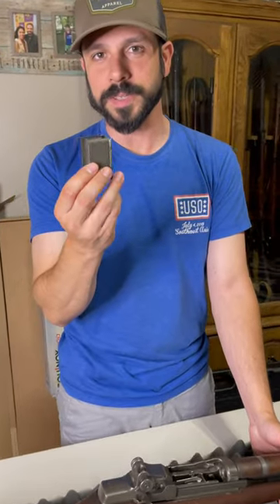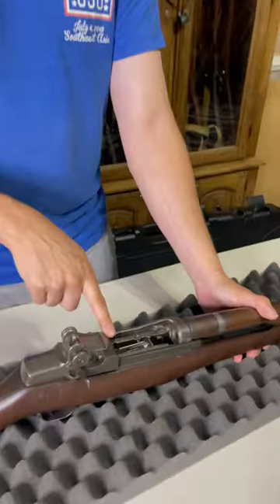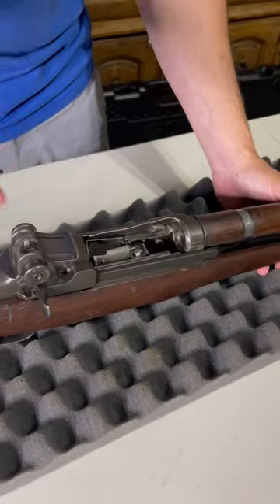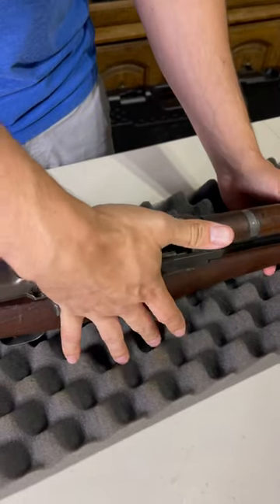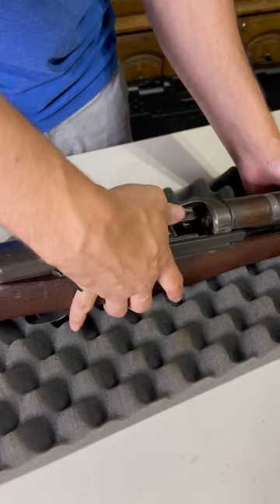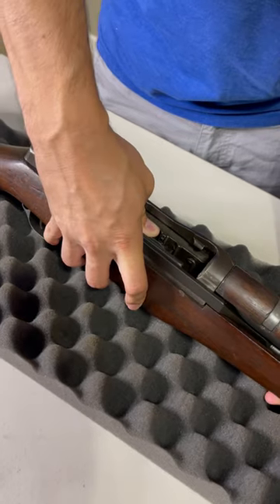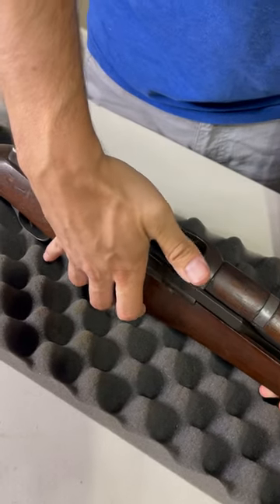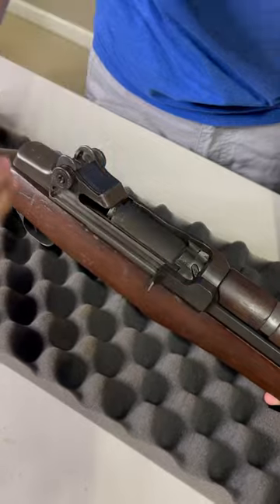How to make your M1 Garand go “Ping” Without Going to the Range 😁🔥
When you hust want to hear the “ping” from your M1 Garand without going to the range 😁🔥

🪖 Check us out on Youtube, Instagram, and Facebook for more Epic content!

Collectibles and antiques are known as alternative assets in the financial world. We are not financial advisors nor do we give legal financial advice, please talk to a professional. Information contained in the content is based from personal experience, opinion, or historical information available on the internet. Gun enthusiasts should read the owners manual and consult a firearms expert to fully understand the weapon. These historical relics and products commonly available in stores all across the United States.